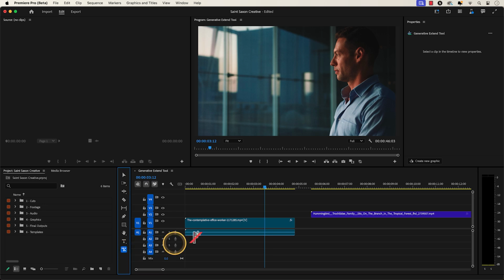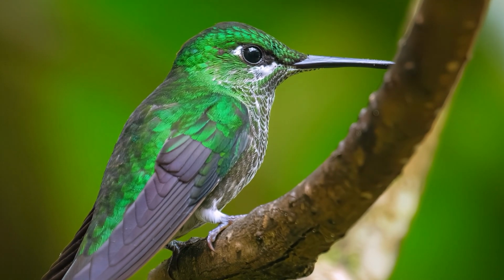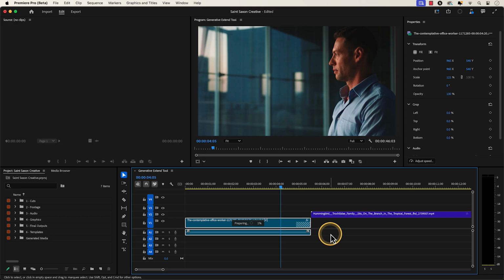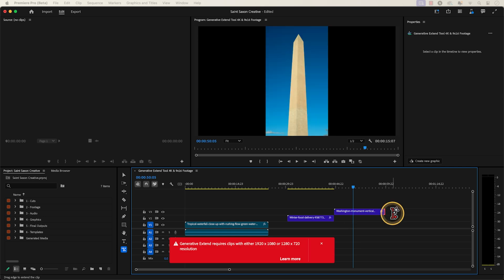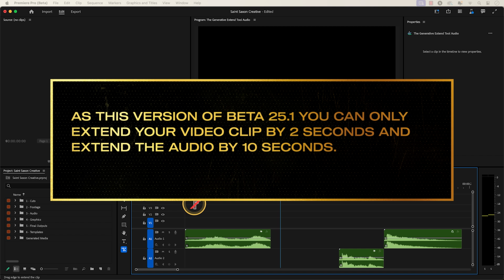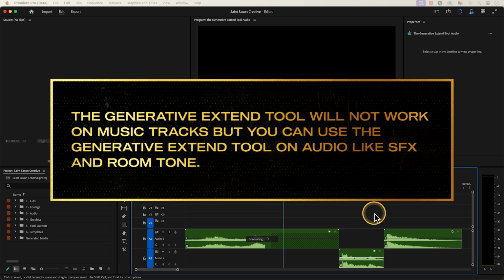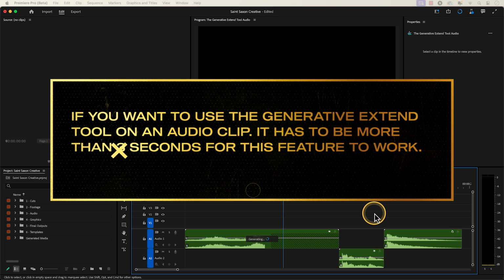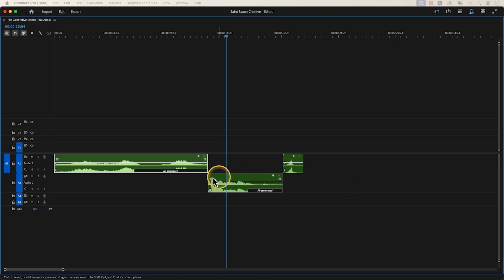How to use the Generative Extend Tool in Premiere Pro 2025 (BETA)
Learn how to to use the Generative Extend Tool in Premiere Pro 2025

Unlock the full potential of Adobe Premiere Pro's (BETA) Generative Extend Tool and take your video editing skills to the next level! In this tutorial, we'll dive deep into the features and capabilities of this powerful tool, covering everything from the basics to advanced techniques. Whether you're a beginner or an experienced editor, you'll learn how to master the Generative Extend Tool and unlock new creative possibilities in your video projects. From extending footage to creating stunning visual effects, we'll show you how to get the most out of this game-changing tool. So, what are you waiting for? Watch now and start generating amazing results with Premiere Pro's Generative Extend Tool!